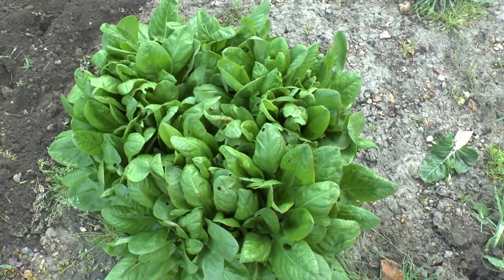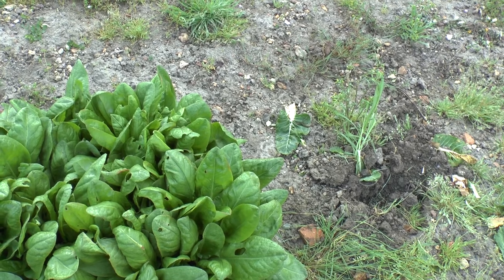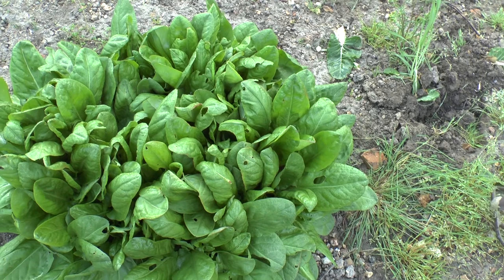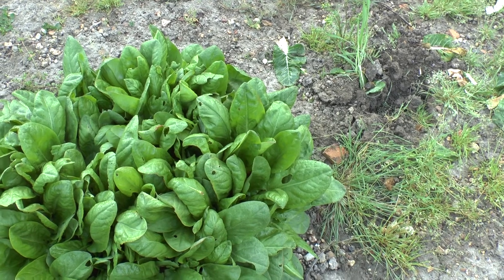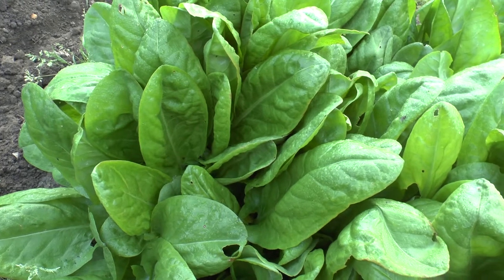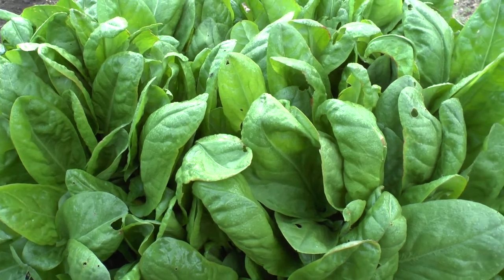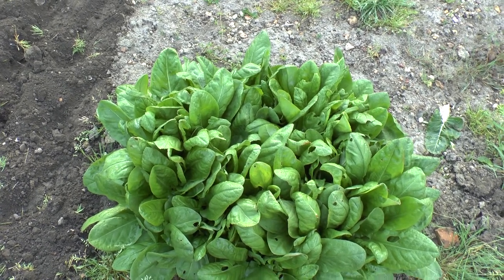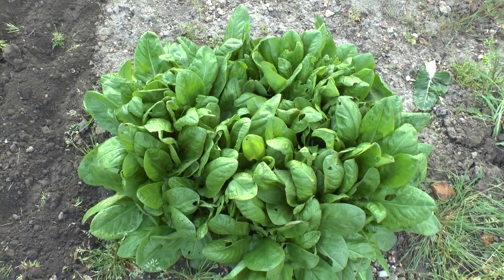Sorrel - growing, care and harvest ( Rumex acetosa )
Sorrel for sale
Learn how to grow Sorrel - Rumex acetosa
Alternative names: Garden sorrel, Common sorrel s